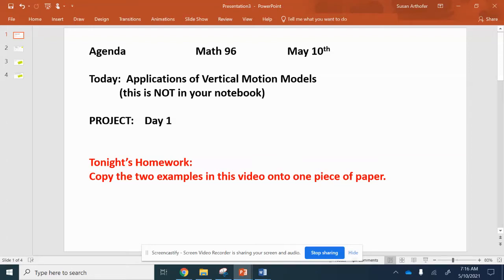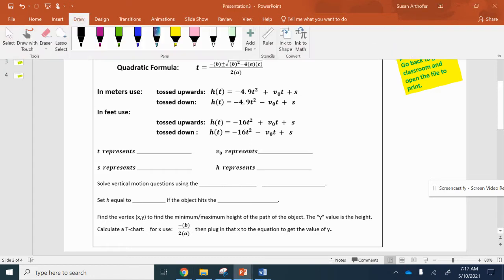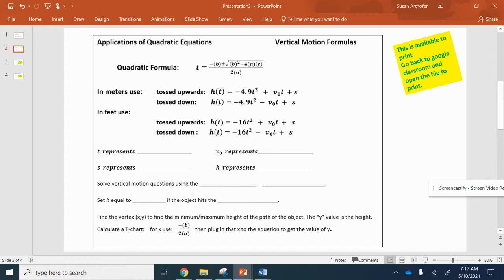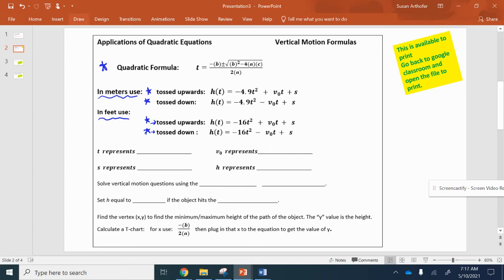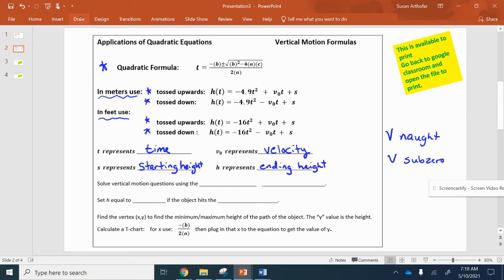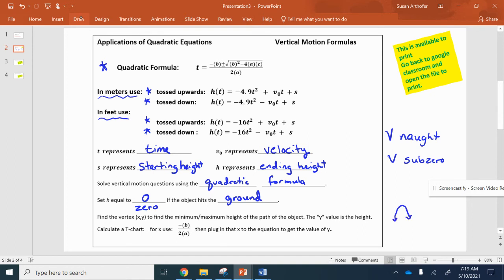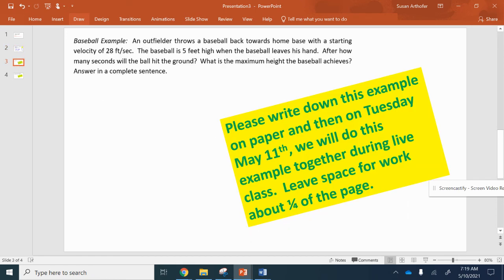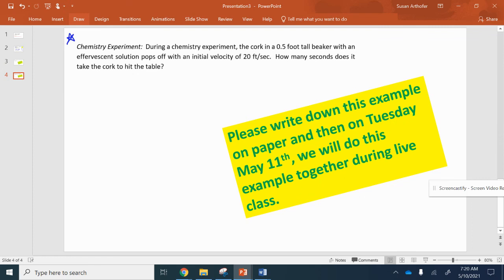recording Project Day 1 Vert. Motion examples